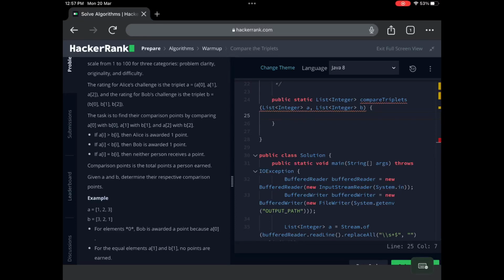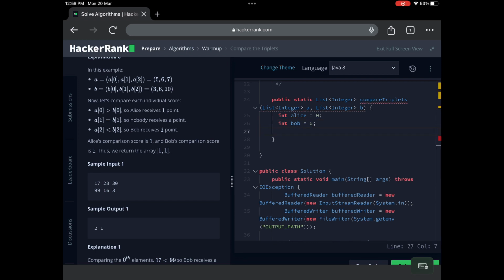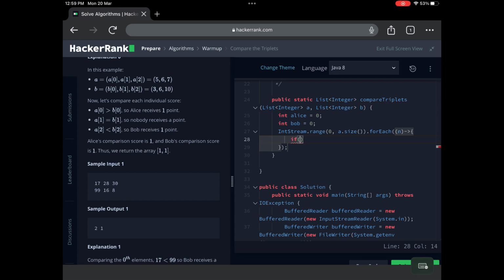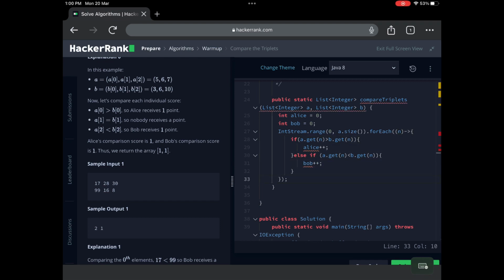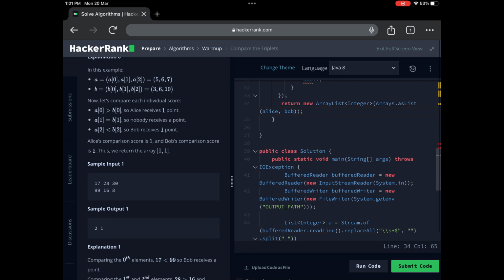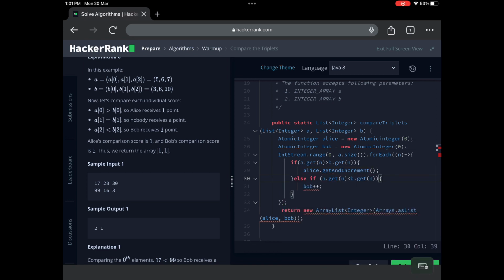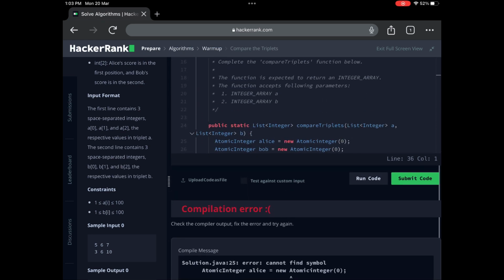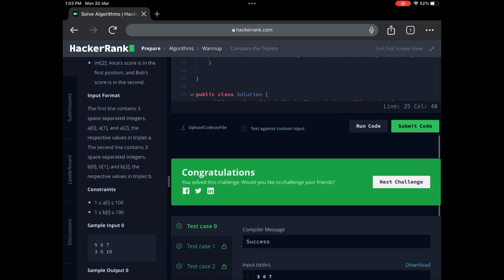Compare the Triplets in java || HackerRank || warmup